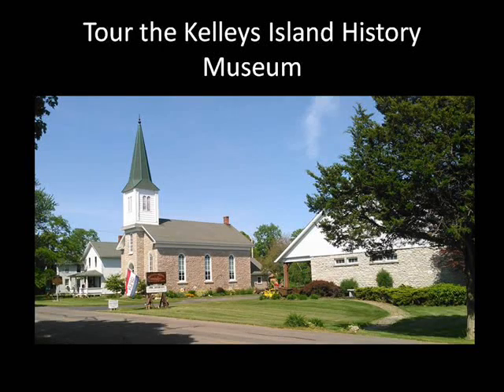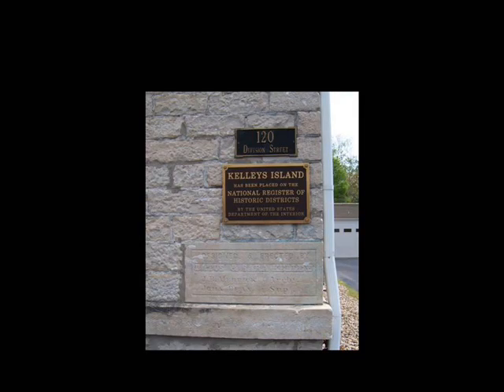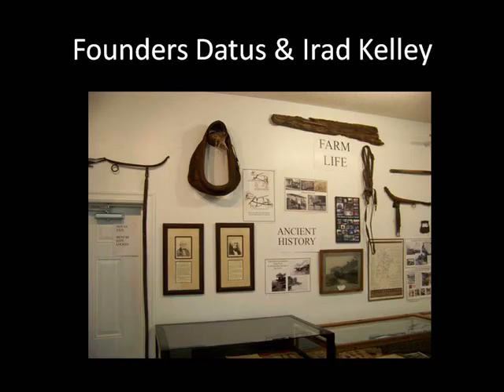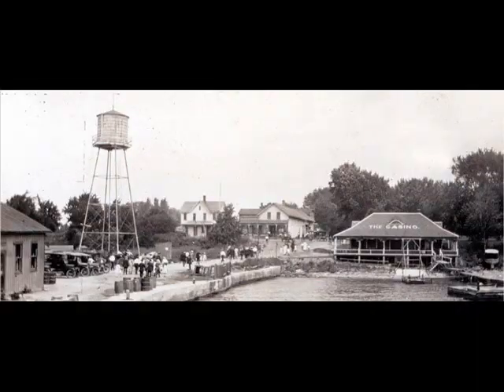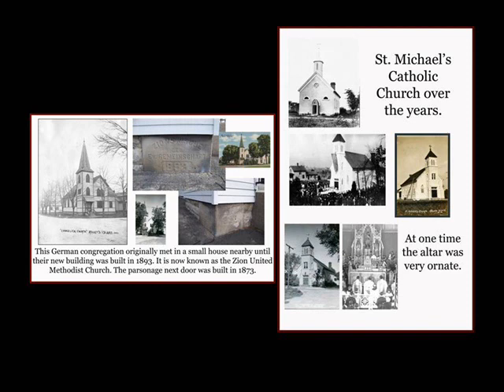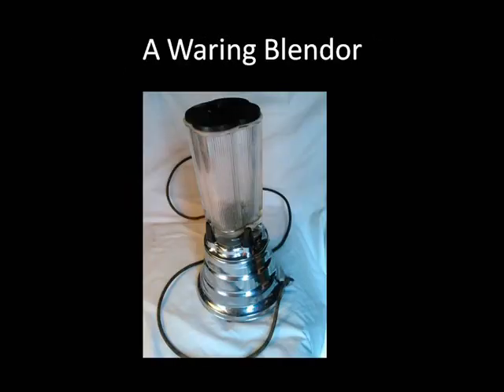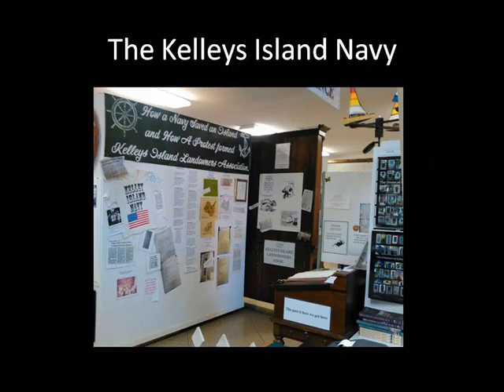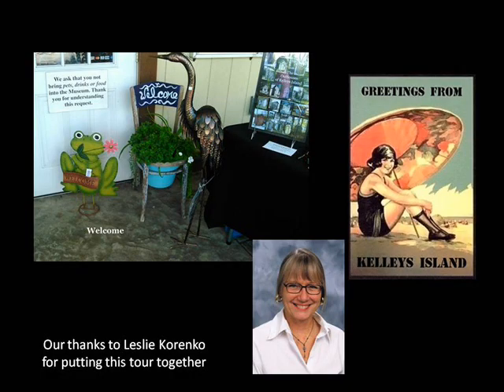Kelleys Island History Museum tour 2019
Take a walk through our museum, explore the displays and a discover a little about our history.